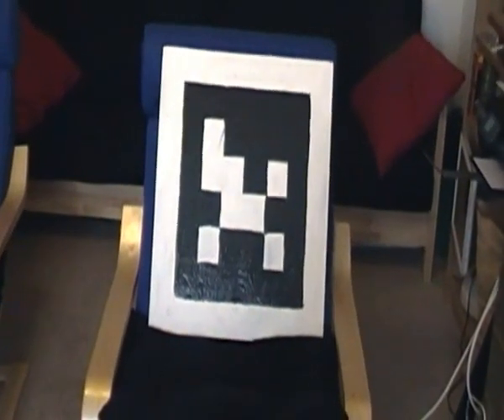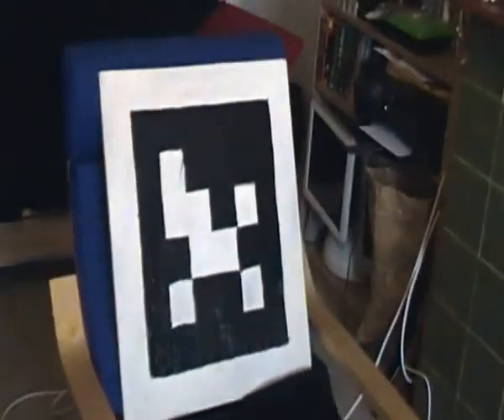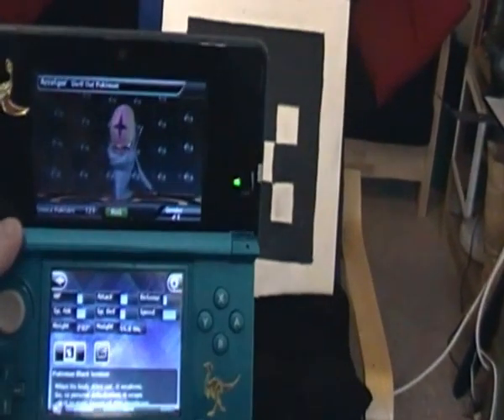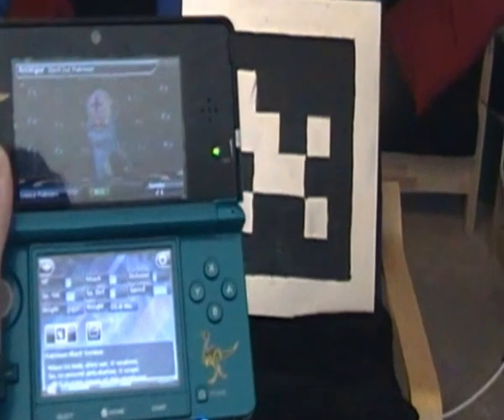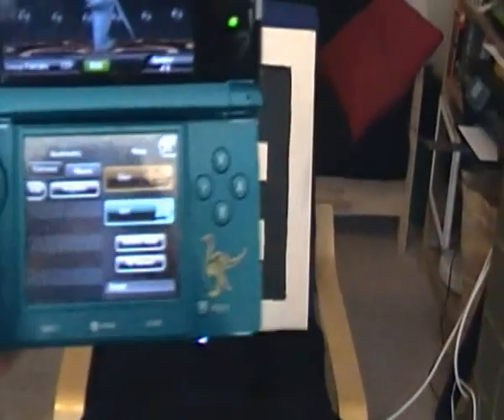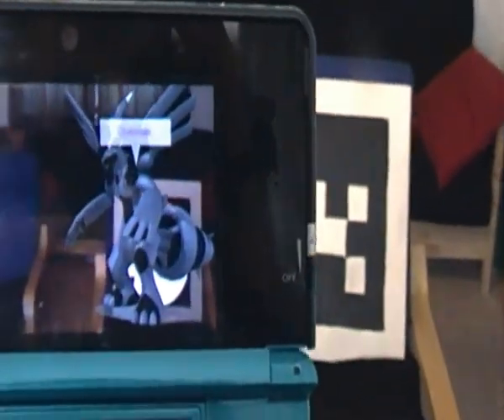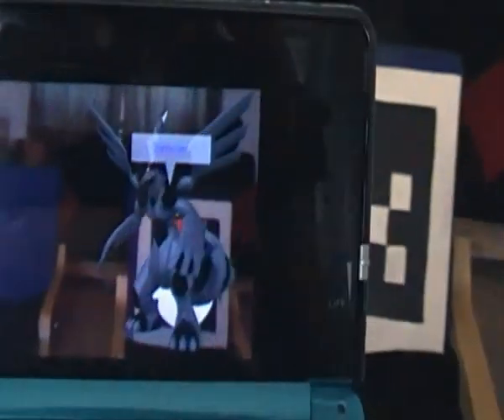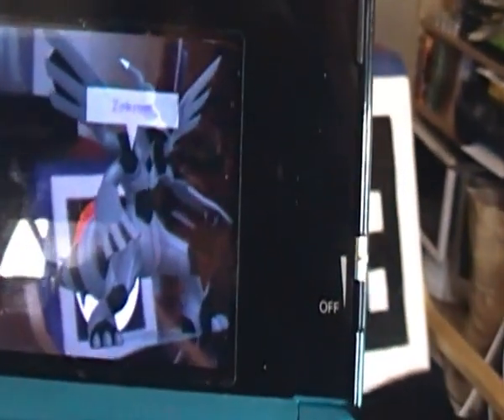Pokédex 3DS: AR Viewer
I created a giant AR card using house-paint and piece of wood, to recreate the Augmented Reality icon for the Pokémon Black legendary Pokémon "Zekrom".  I've taken a few photos previously of him in the workshop and the front door - but this is the first video I've made using it.